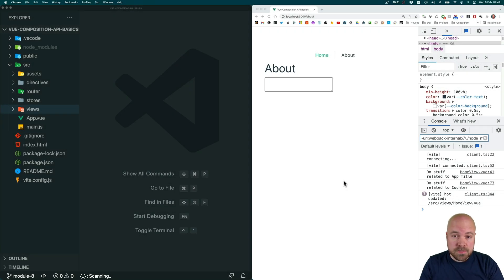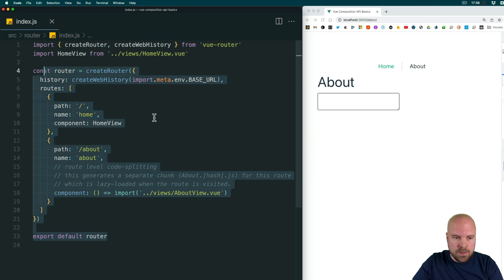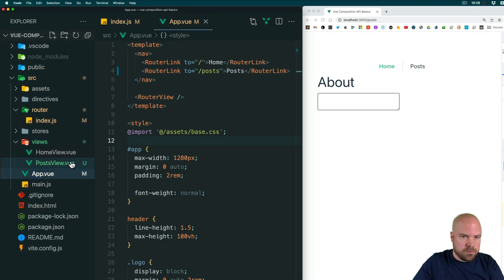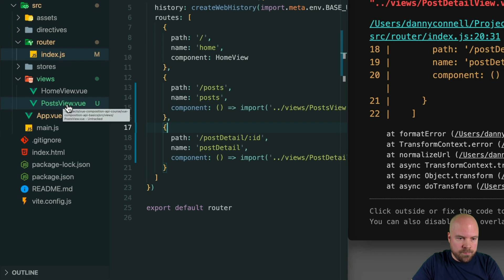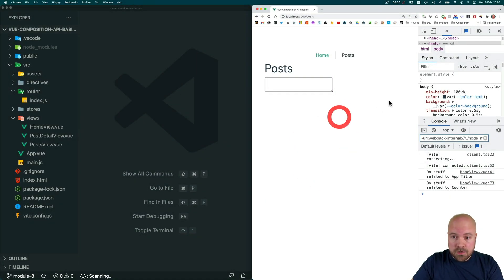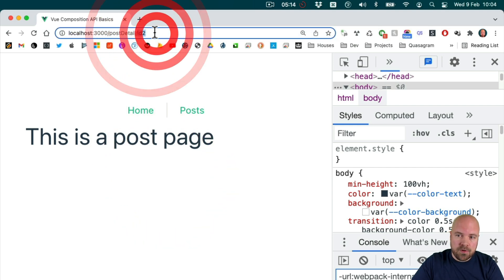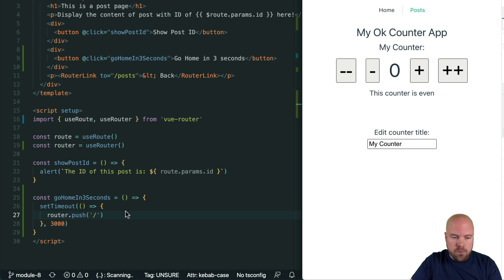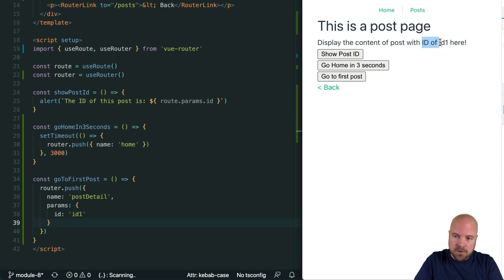Vue 3 Composition API Tutorial #6 - Vue Router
In this series you’ll learn everything you need to know to get started with Vue 3 & The Composition API. This series is taken from my full Udemy course, "Vue JS 3 Composition API (with Pinia & Vite)".

⬇ Chapters: ⬇

0:00 Introduction
0:30 $route - Part 1
4:26 $route - Part 2
7:54 useRoute
10:42 useRouter

This is the 6th video of 8 where we’ll be learning all about how we do things differently with Vue Router in a Composition API app including:
- useRoute
- useRouter